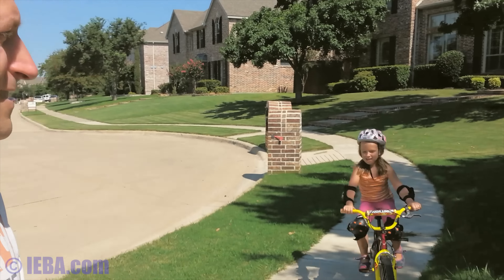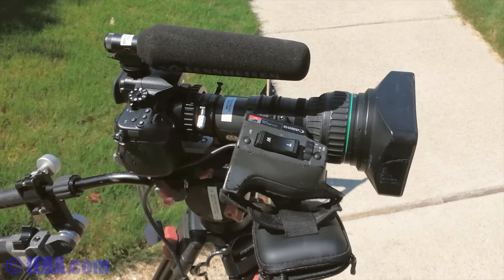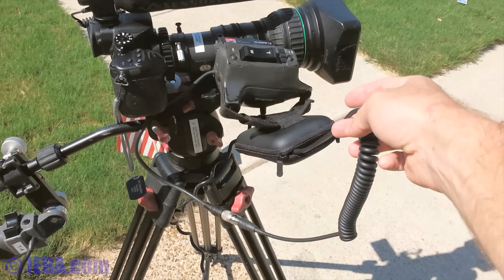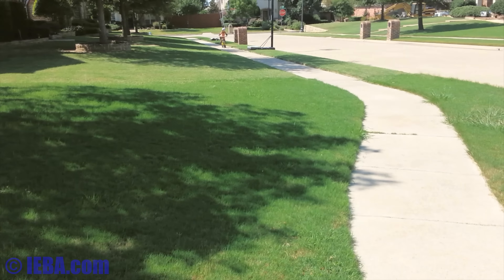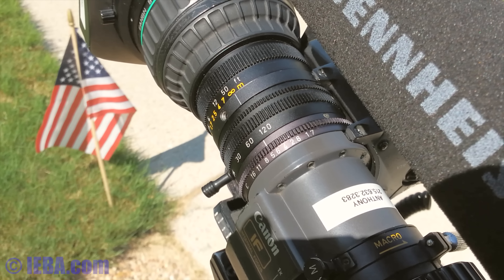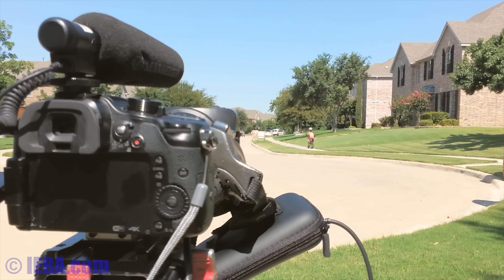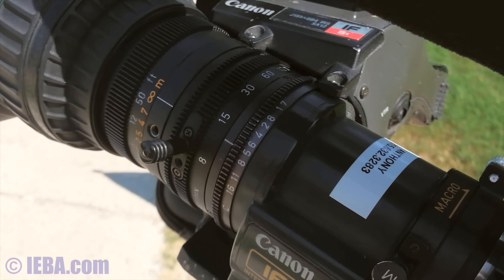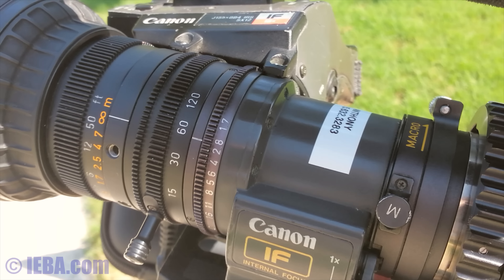B4 ENG Servo Zoom lens - 4K bicycling - IEBA.com - Dallas Video Production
Using a powered B4 lens to shoot some bicycling- keeping the subject size constant by using the servo zoom and constant aperture ENG lens.

Lens: Canon J15x8 with internal doubler engaged.
Camera: Panasonic GH4. UHD. 24p. ISO 200. Shutter ramped up to compensate for the low aperture and bright summer Texas sun.